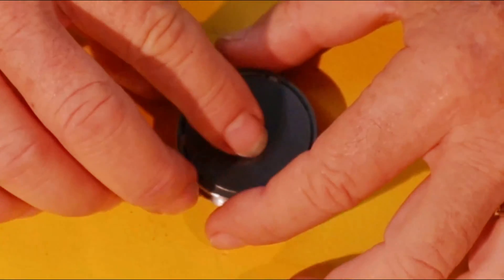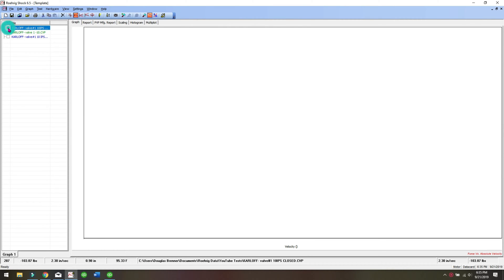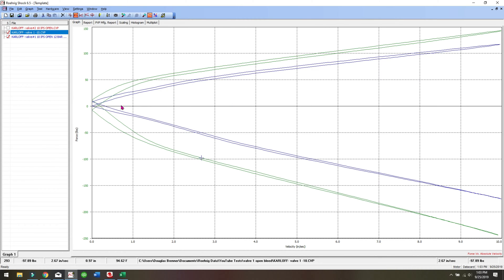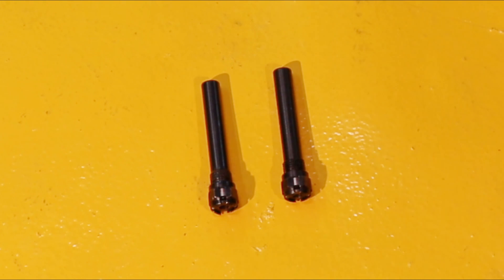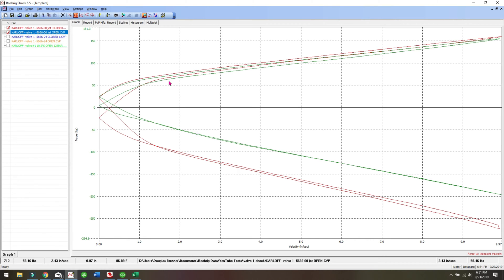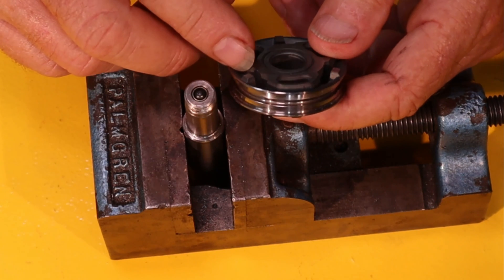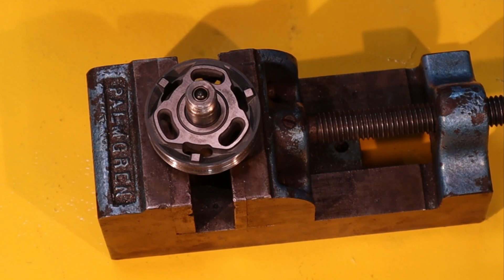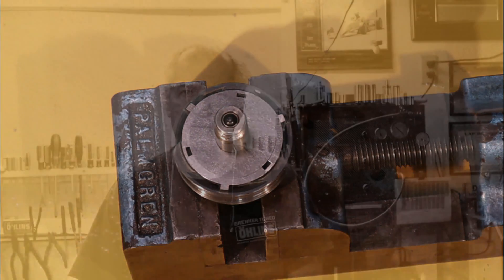Ohlins Suspension - Valving Basics #2 - Bleeds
Ohlins Suspension-Second video in a series on valving. Exploring bleeds.  What they do and how to use them.